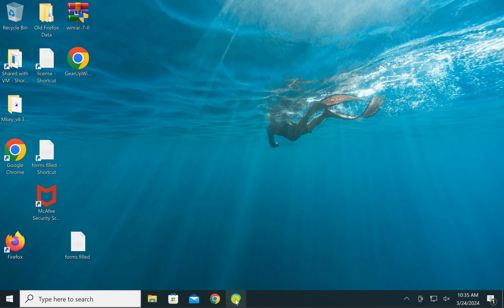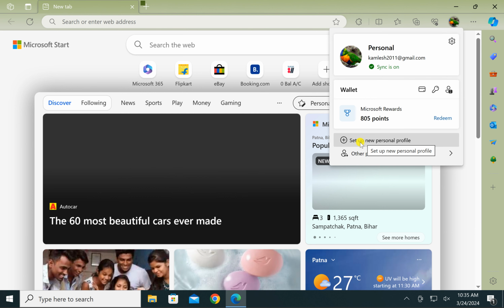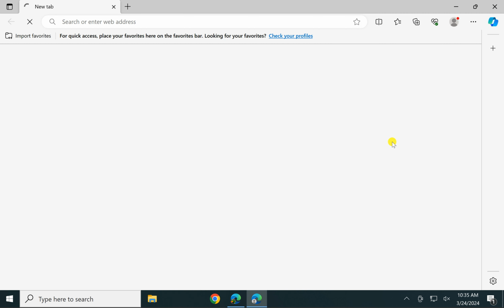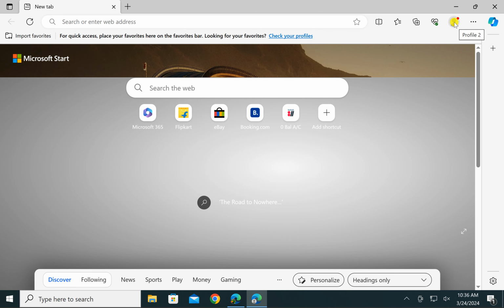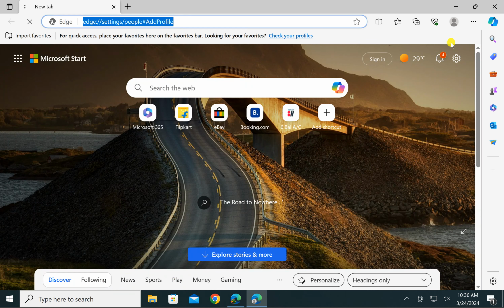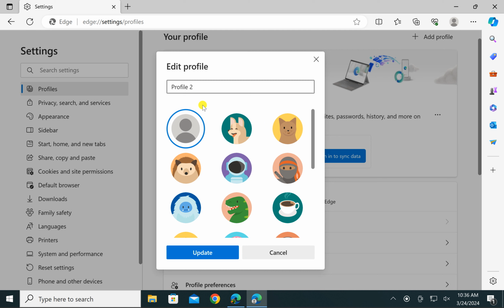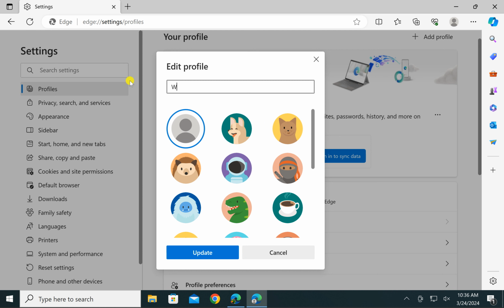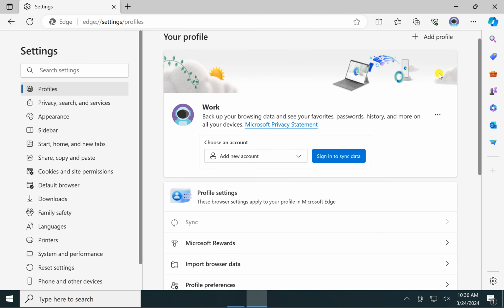How to Create New User Profiles in Microsoft Edge on Windows 11 or 10 | GearUpWindows Tutorial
Title: "Effortless User Profile Creation in Microsoft Edge | Windows 11 & 10 Tutorial"

Description:
Welcome to GearUpWindows! In this tutorial, we'll guide you through the seamless process of creating new user profiles in Microsoft Edge on both Windows 11 and Windows 10.

User profiles in Microsoft Edge allow for personalized browsing experiences, tailored to individual preferences and needs. Whether you want separate profiles for work, personal use, or sharing a device, managing them efficiently is key to a smooth browsing experience.

In this video, we'll cover:
- Understanding the importance of user profiles in Microsoft Edge.
- Step-by-step instructions on how to create new user profiles.
- Customizing each profile to suit specific preferences, including themes, bookmarks, and more.
- Managing multiple profiles effortlessly within Microsoft Edge.

By the end of this tutorial, you'll be equipped with the knowledge to create and manage user profiles in Microsoft Edge like a pro, enhancing your browsing efficiency and productivity on Windows 11 or Windows 10.

Let's dive in and optimize your browsing experience with Microsoft Edge user profiles.